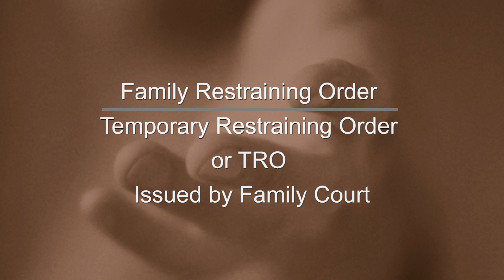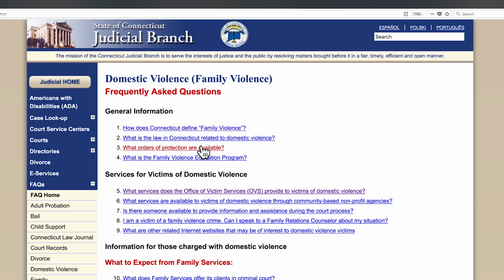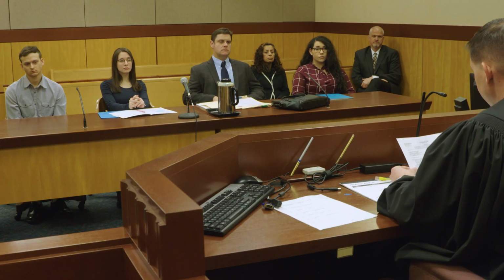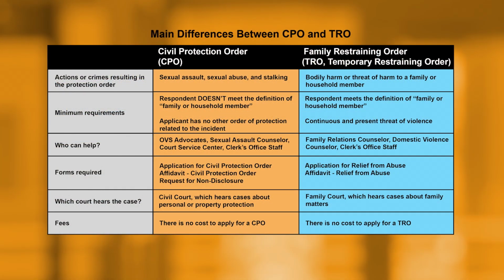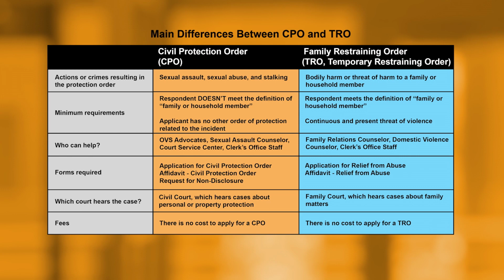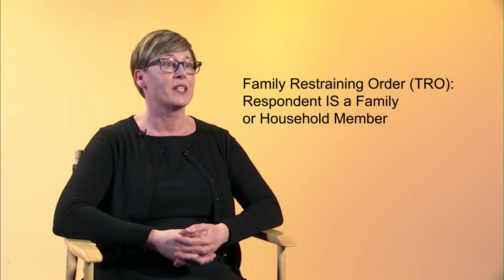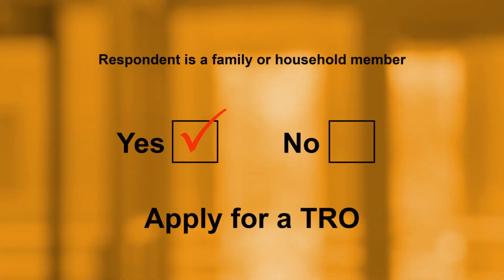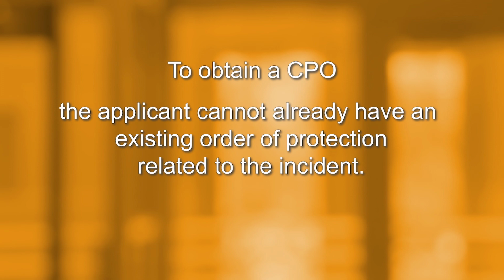Connecticut Family Restraining Orders and Civil Orders of Protection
Who May Apply and What's the Difference Between the Orders?